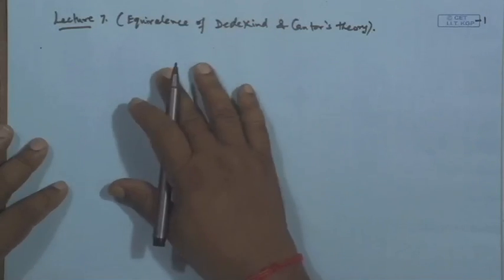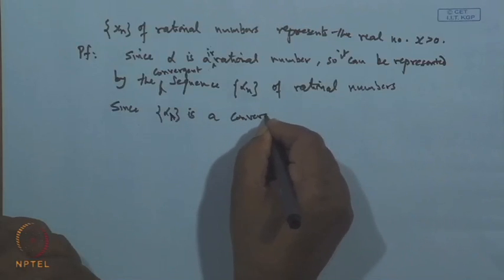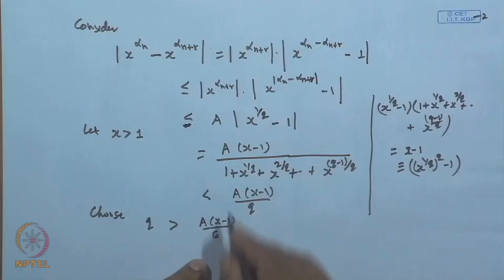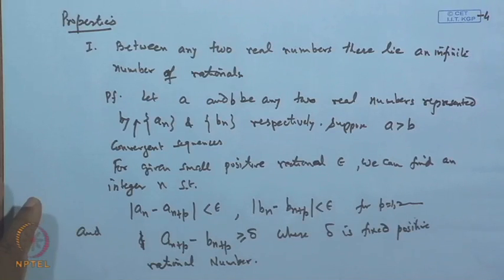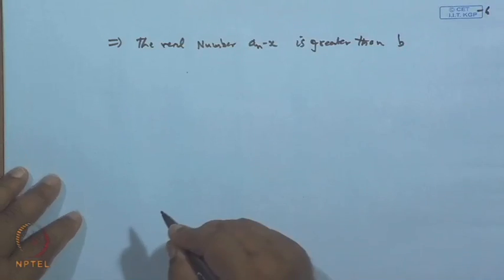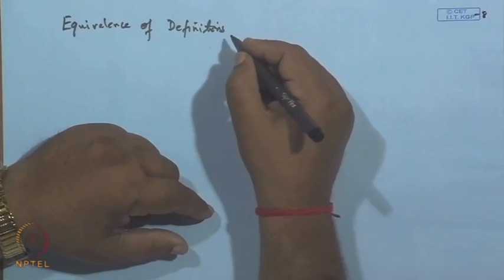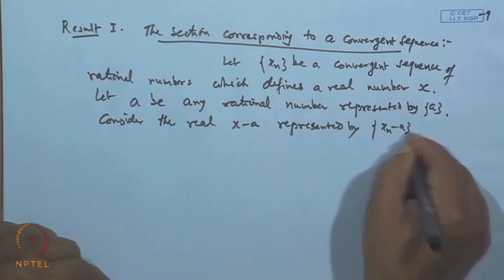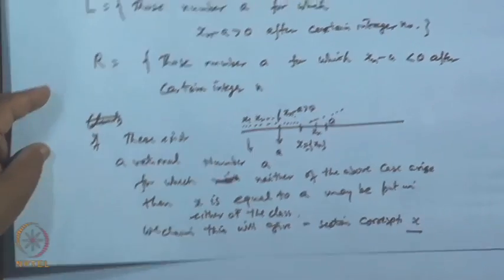Mod-05 Lec-07 Equivalence of Dedekind and Cantor's Theory